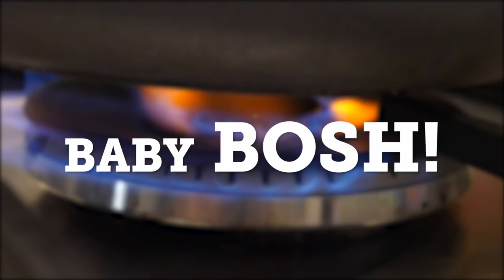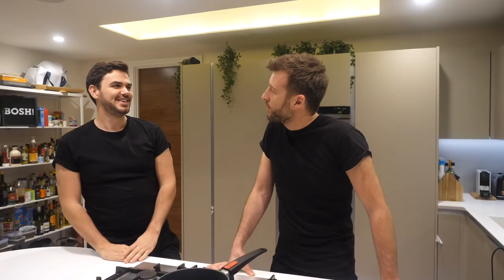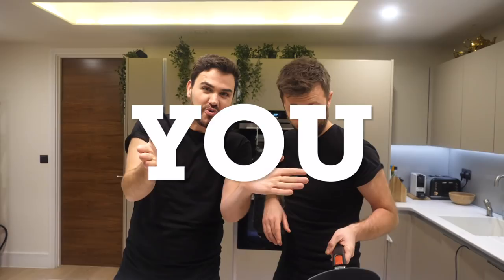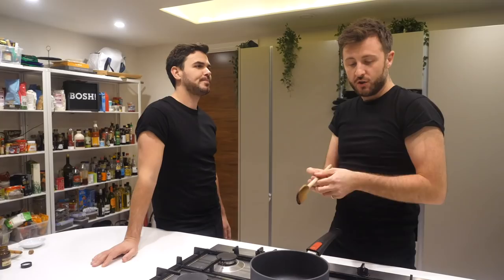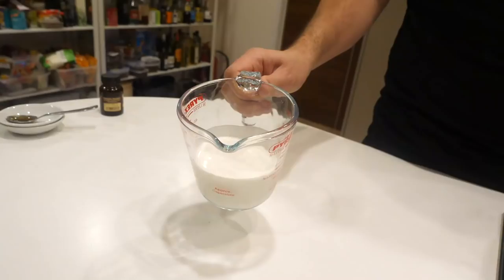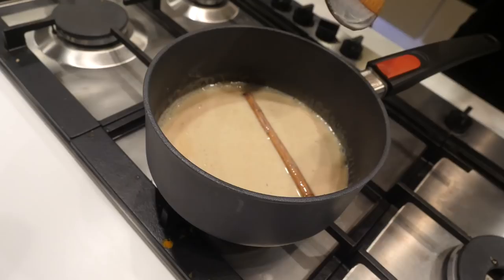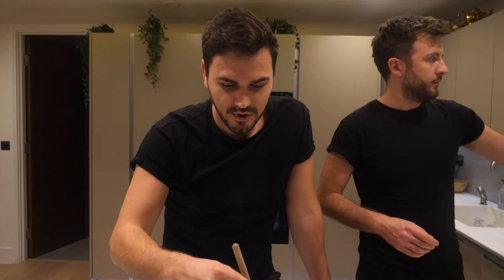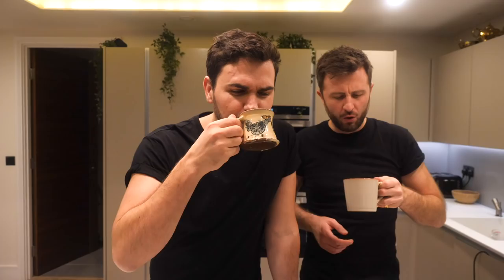Quick & Easy Vegan Eggnog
This is our delicious, Christmassy, VEGAN eggnog recipe! This is a perfect festive drink for the holiday season, totally plant-based.

Eggnog is typically made with milk, eggs and cream but we've made it totally plant-based and vegan. It tastes just as delicious and you can have it hot or cold. It's easy to whip up so get a batch on the go!

Welcome to our 12 Days of Christmas series! We're going to be posting a vlog everyday until Christmas day, showing you what we're up to over the next couple of weeks in the run up to Christmas.

This is the first episode of our BABY BOSH! series where we take you through a super easy, simple recipe. Keep your eyes peeled for more of these videos!

Ingredients:
3 tbsp maple syrup
3 tbsp brown cane sugar
1 tsp vanilla bean paste (or extract)
Good grate of nutmeg
1 cinnamon stick
150ml soy cream
500ml soy milk
150ml brandy

If you’re looking for a cheap but amazing Christmas pressie, our first cookbook BOSH! is now only £8!! This is a bargain for 140+ exclusive recipes.

Whilst you’re there, you can pre-order our brand NEW cookbook, BISH BASH BOSH! Even MORE tasty recipes. Coming 2019.

Do you like our vlogs? If so what would you want to see more of? 😊

★ SIGN UP TO RECEIVE FIVE BITS OF FOODY FUN EVERY FRIDAY then go to SIGN ME UP